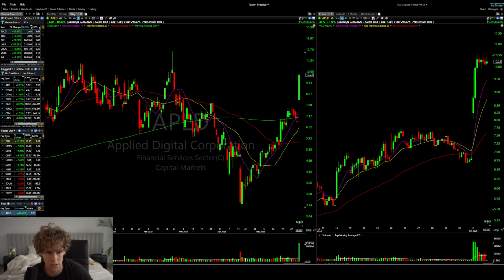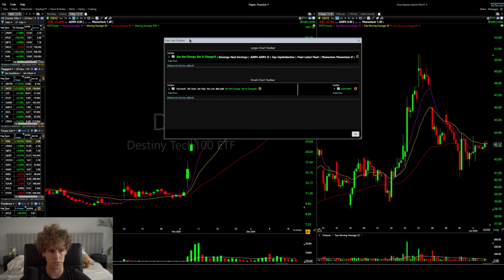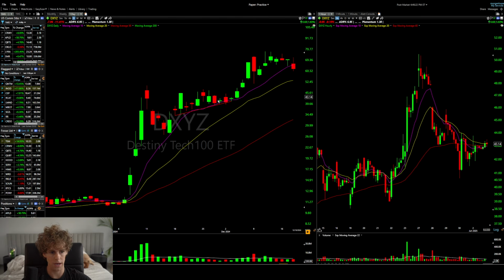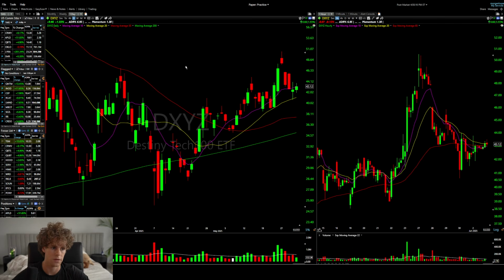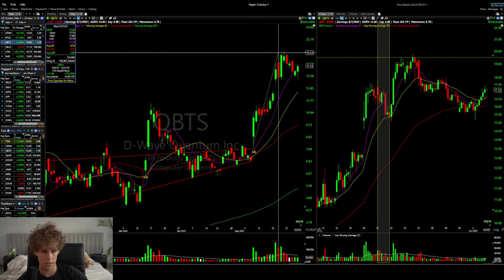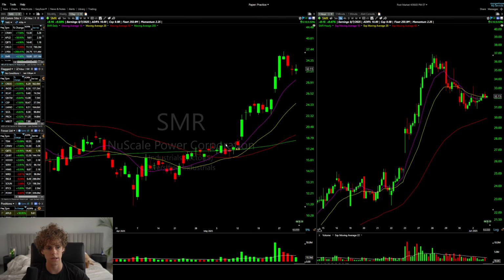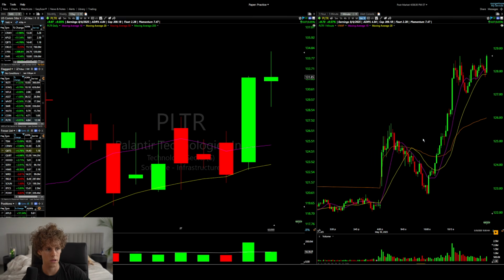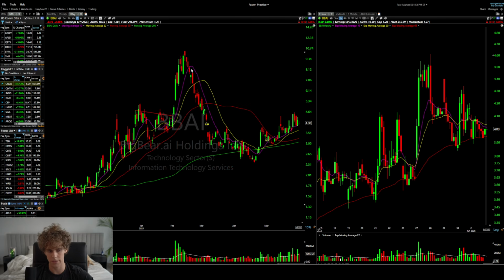This SIMPLE Strategy Makes Me $100k/MO